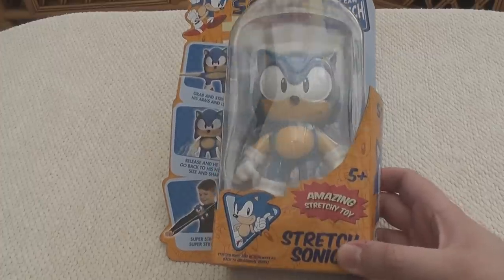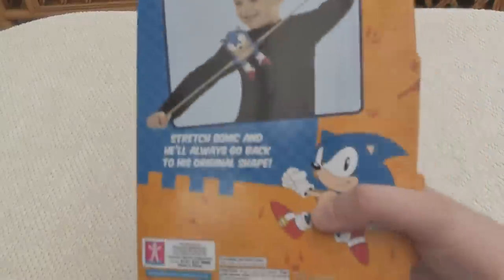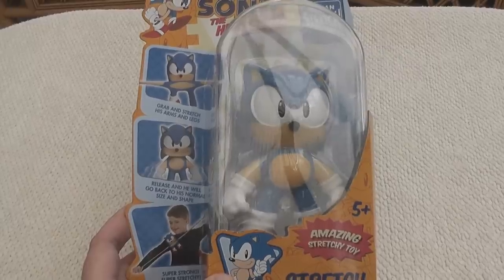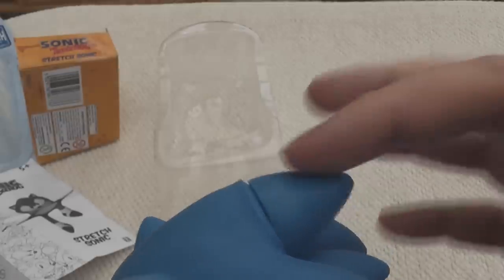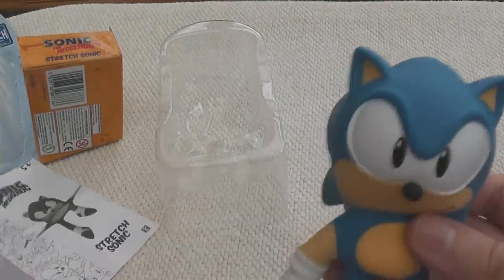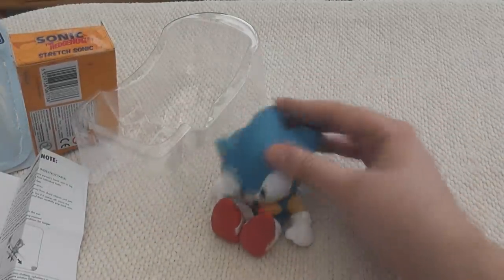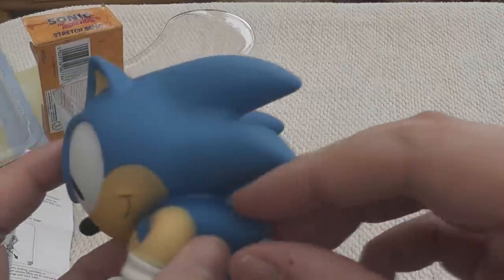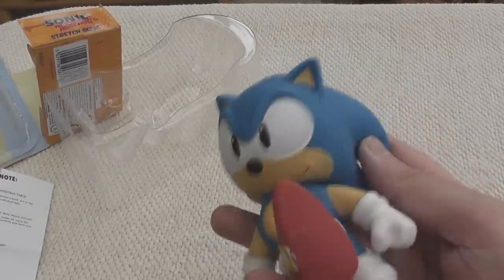Sonic The Hedgehog Stretch Toy Unboxing & Review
Remember Stretch Armstrong? He's back! In Sonic form!